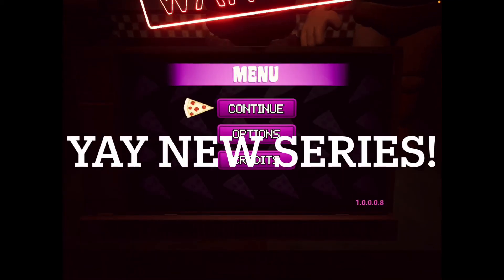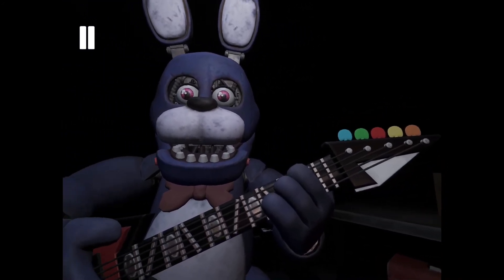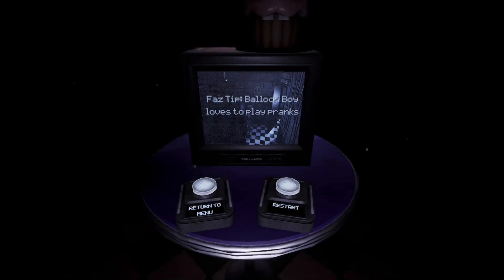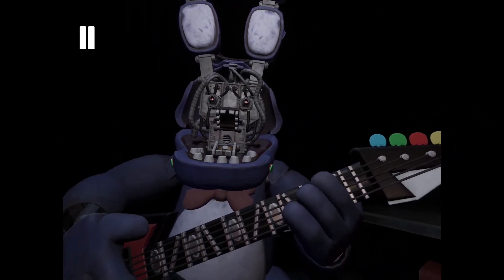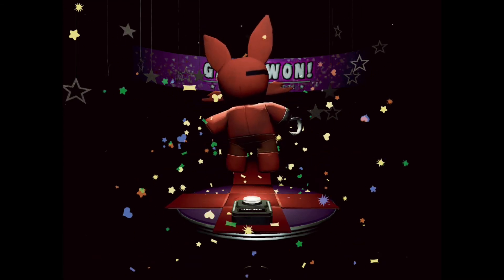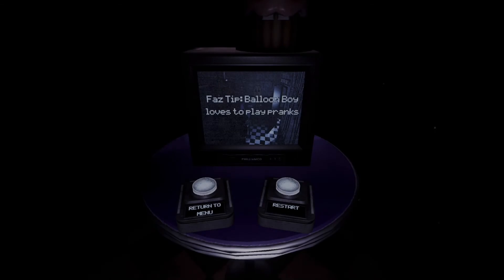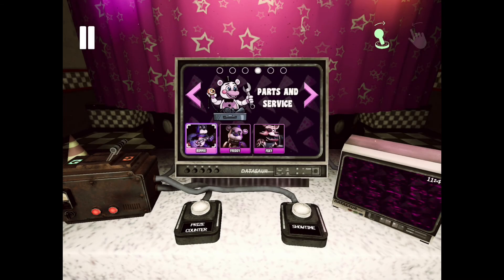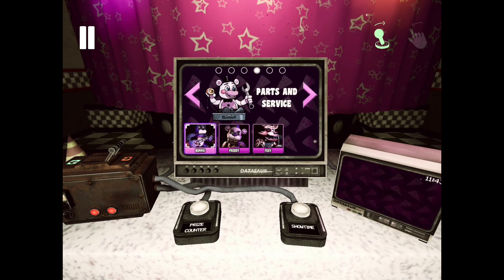Fnaf Help wanted IOS (part 1)